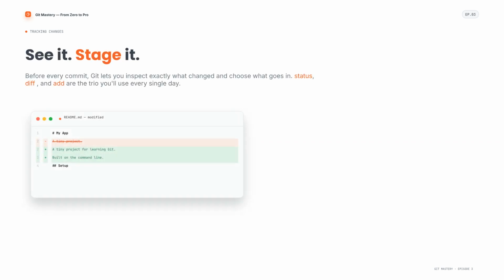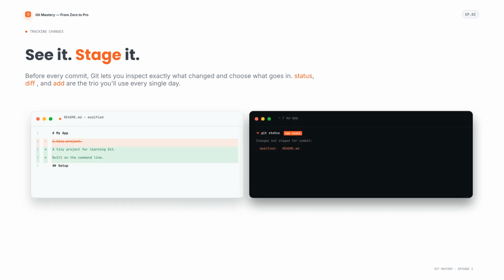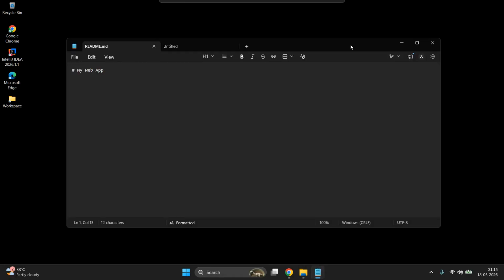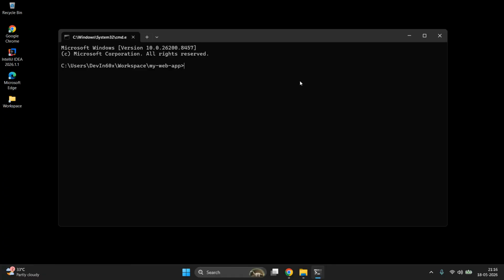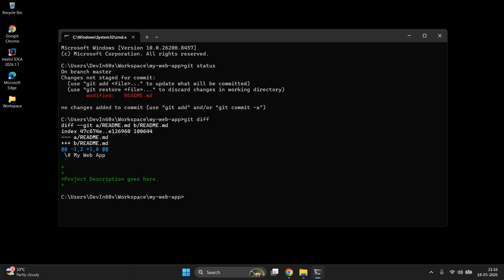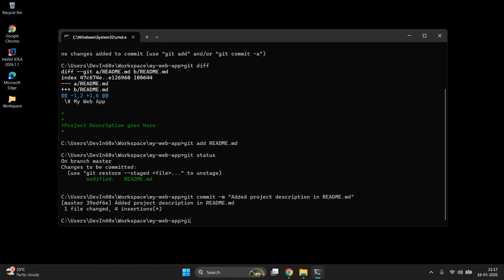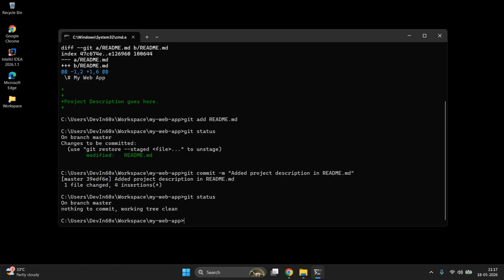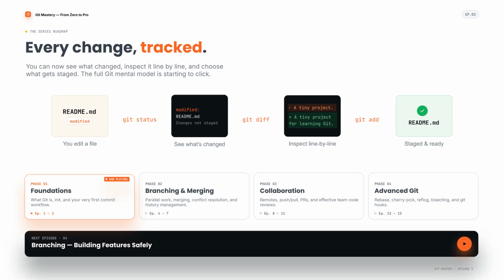How Git Tracks Changes | Git Status, Diff & Add Tutorial (2026)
Welcome to Episode 3 of the Git Mastery Series — where you'll learn how Git tracks file changes using git status, git diff, and git add.

These are some of the most important Git commands developers use every single day.

In this hands-on beginner-friendly Git tutorial, you’ll learn:
- How git status works
- How to inspect changes using git diff
- How staging works in Git
- How git add prepares files for commit
- The real Git workflow developers use daily

This episode focuses on understanding how Git tracks modifications before saving commits, helping you build confidence with real-world Git workflows.

🧠 In this episode:
- Modify files inside a Git repository
- Detect changed files using git status
- Compare changes line-by-line using git diff
- Stage files using git add
- Commit tracked changes
- Understand clean working tree state

By the end of this video, you'll understand the core Git workflow used in almost every software project.

🚀 Next Episode:
👉 Learn Git Branching & Parallel Development

⏱️ Timestamps:
00:00 Why Git tracking matters
00:11 git status, diff & add explained
00:28 Modify project file
00:51 Check repository status
01:04 Inspect changes with git diff
01:17 Stage changes using git add
01:18 Commit tracked changes
01:39 Real developer workflow explained
01:56 Introduction to branching